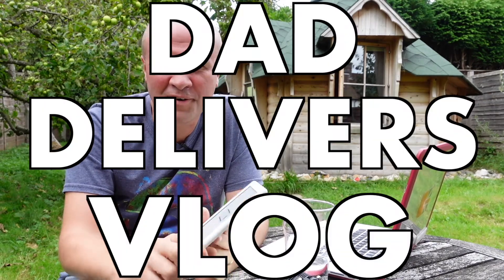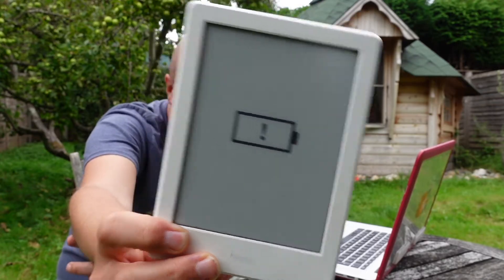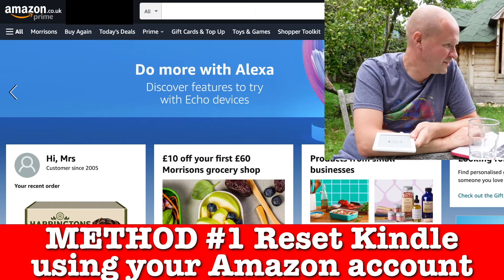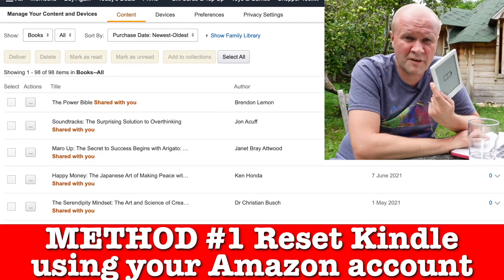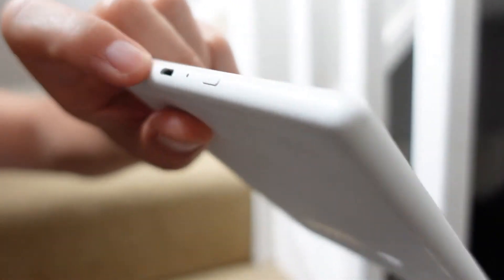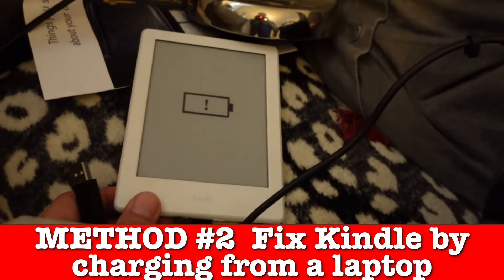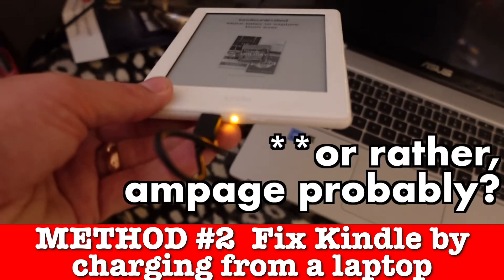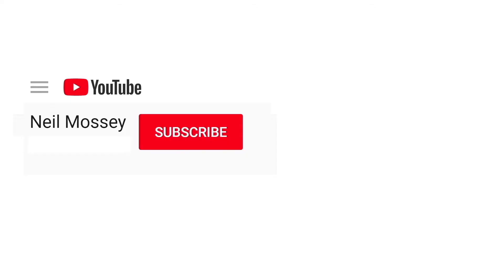How to FIX a KINDLE not charging: Amazon Kindle paperwhite stays on battery logo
Does your Amazon Kindle hang on the empty battery icon?
Your Kindle doesn't seem to charge, even though the charging light is orange... and the screen just shows a battery logo with an exclamation mark.
If your Amazon Kindle is not working, not turning on and doesn't charge with an exclamation point, I have 2 possible solutions for you in this video!

IF THESE DO NOT WORK - HERE ARE SOME OTHER SUGGESTIONS FROM THE KIND COMMENTS THAT ALSO WORKED:
👉 I did have to try a few different cables but I simply left it over night plugged into my laptop after following your other steps and it’s working as normal this morning!
👉  reset it for 40 seconds and then it was fine and charging again.
👉  after hours of plugging it and trying to get it to work the next day, on a laptop or wall, I succumbed and bought a 10$ cable and plugged it in a laptop and the light turned on, thank god! It worked!
The only thing is, for the reset, I had to plug it in the wall because, on the computer, it kept trying to pair with the computer instead of charging. But my Kindle is SAVED!
👉  After a few minutes of charging nothing had changed, so I held down the power button for 10-20 seconds and it just started up. It's odd, because I never had issues charging it from the wall when I was using it frequently up until about 5 years ago.
👉  I tried all you suggested and it eventually worked by plugging into laptop, deleting a couple of books and holding button in for 45 secs.

0:00 How to fix a bricked KINDLE : Amazon Kindle not charging, stays on battery logo with exclamation point mark
1:00 Method 1: Reset Kindle by removing some books from your Amazon account, to trigger a sync to your Amazon Kindle
2:40 Method 2: Fix your Amazon Kindle by charging it from a laptop not a wall charger

NOTE FOR ME: new new thumbnail CTR 8-9% 301022